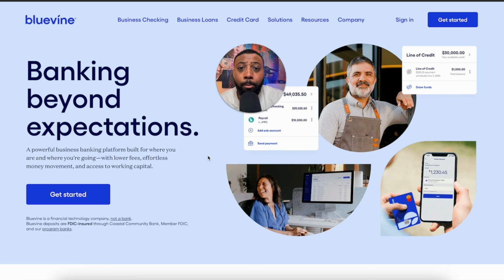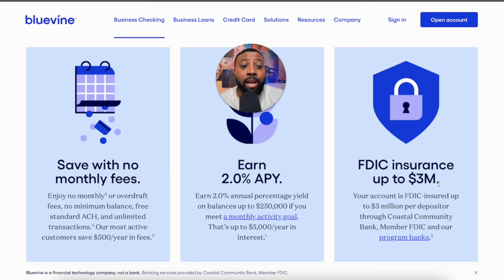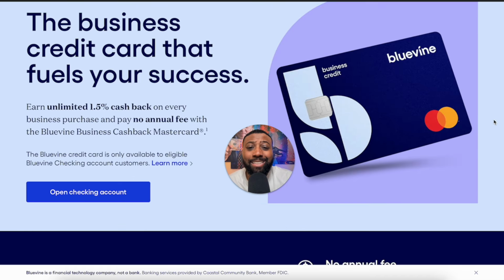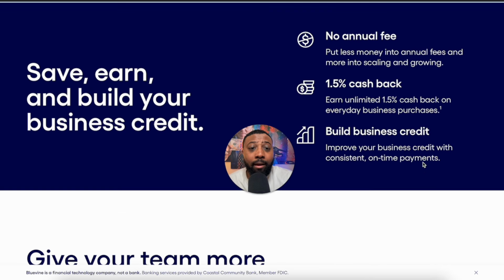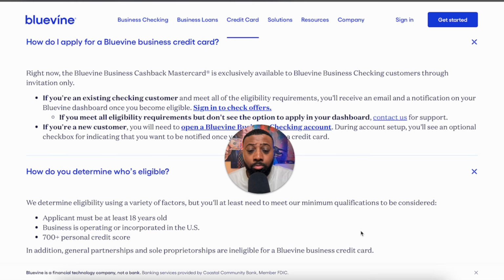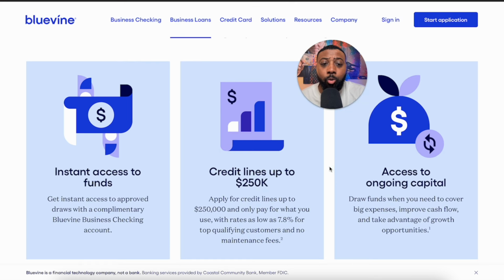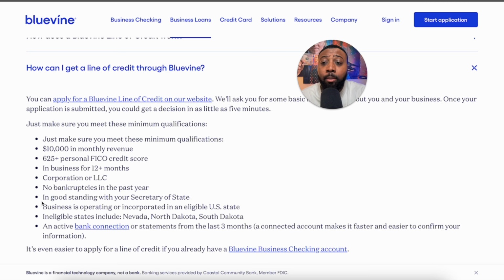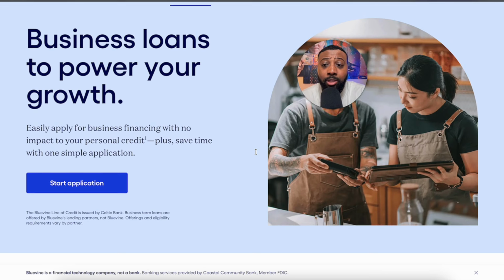Blue Vine Is Giving Out $50K+ In Business Funding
📞Have a 700+ Credit Score? Get 1on1 Help, A Custom Strategy Buildout, & Guaranteed Funding In Under 30 Days

Need To Monitor Your Business Credit?

In this video I breakdown bluevine. A fintech company that's been in the lending space for awhile now and they have a new business credit card with 1.5% cash back on all purchases and with no annual fee. They also have a business line of credit and I will give you all of the underwriting criteria you need to get approved in this video.

Apply for an American Express Card with this link. With your new Card, you could earn a welcome bonus and your friend could earn a referral bonus. Terms Apply.